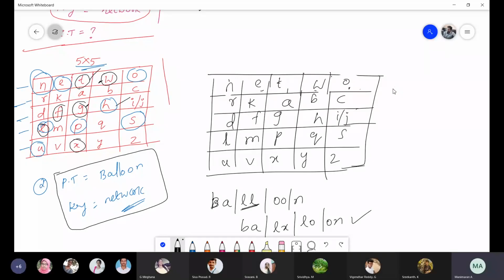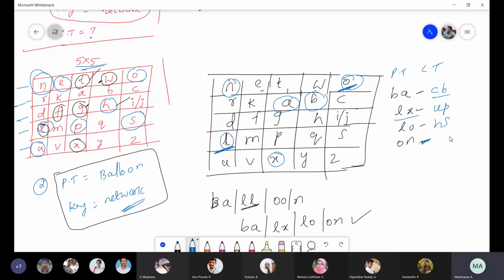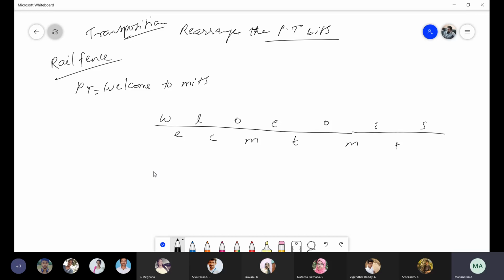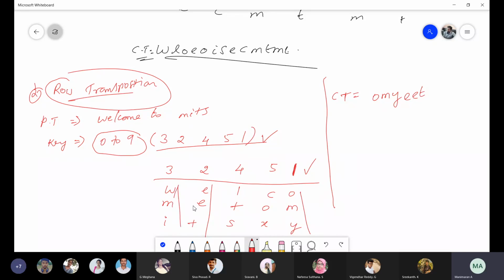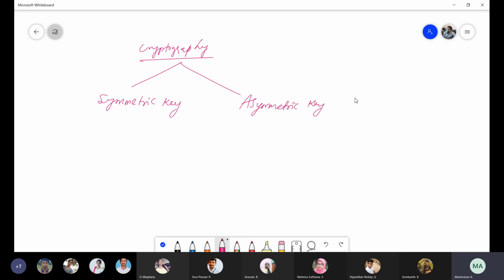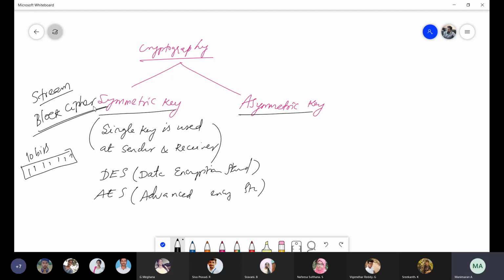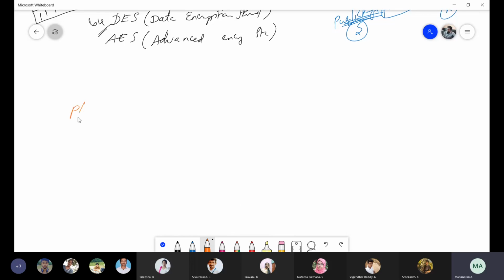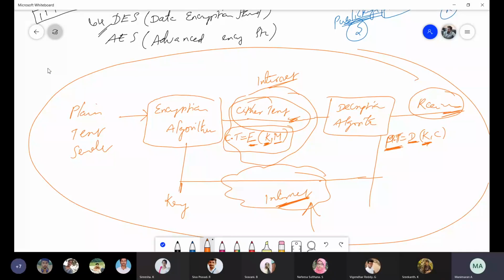20 Substitution Cipher Cont Transposition Cipher